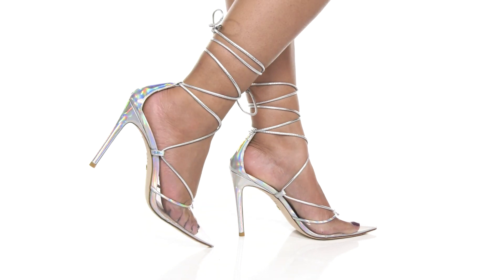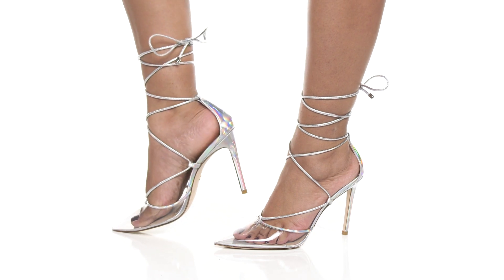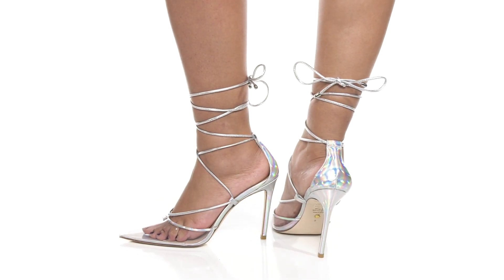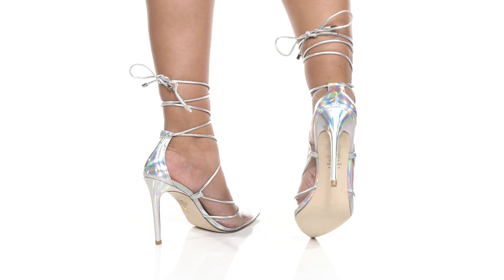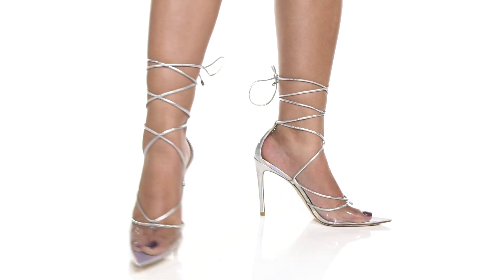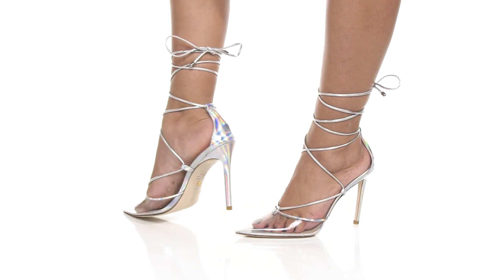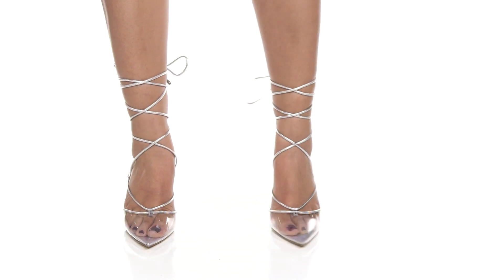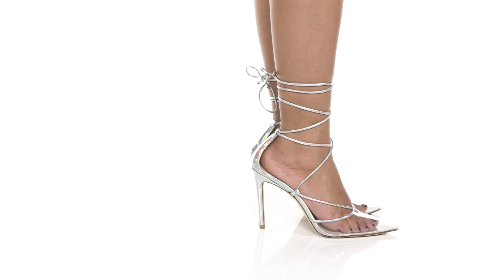Stuart Weitzman Stuart Lace-Up 100 Pump SKU: 9829071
Perfect for parties or special events, the Stuart Weitzman® Stuart Lace-Up 100 Pumps bring on a striking twist to your ensemble.
Synthetic coated leather and synthetic upper.
Leather and synthetic lining and insole.
Wrap-around tie closure on the ankle.
Clear pointed toe.
High stiletto heel.
Leather outsole.
Made in Spain.